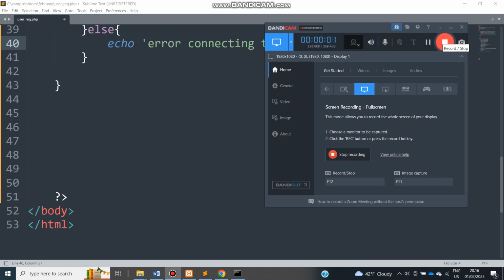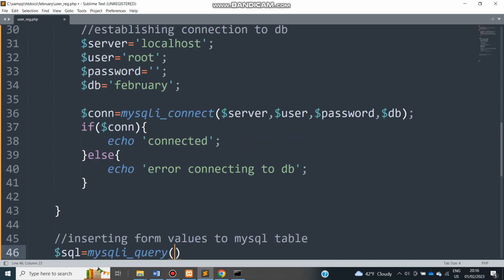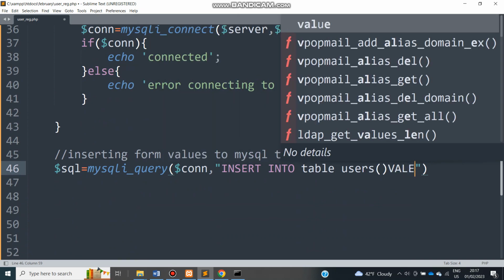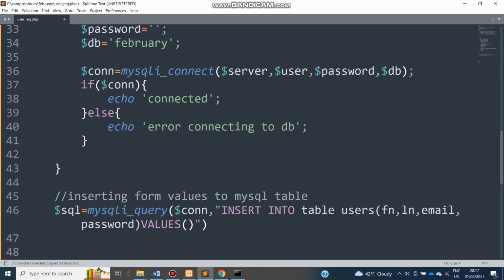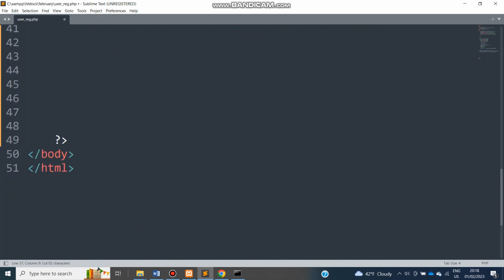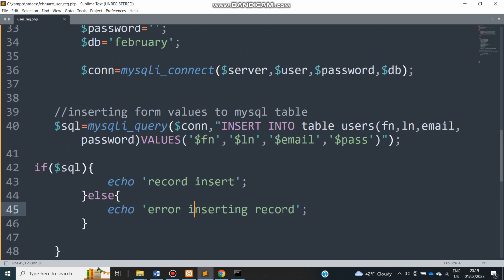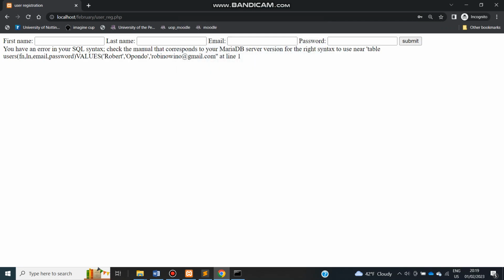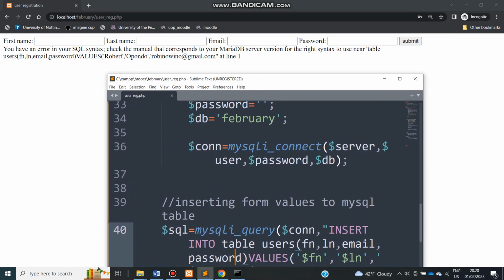Part 4: Inserting records in MYSQLtable in 4 minutes (PHP & MYSQL)